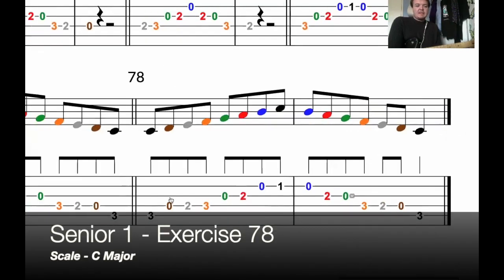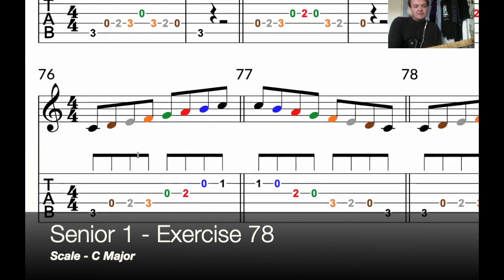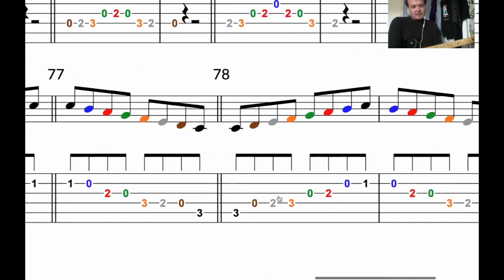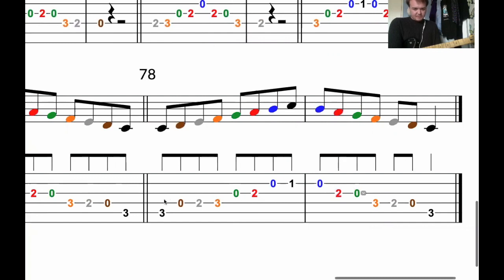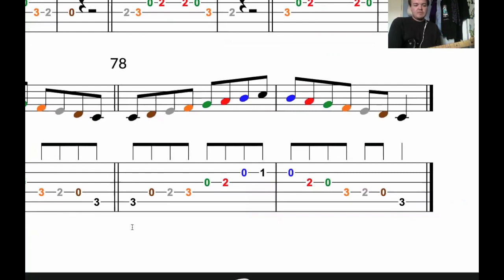Senior 1 - Exercise 78 (C Major Scale)